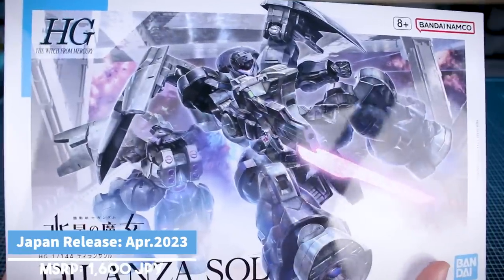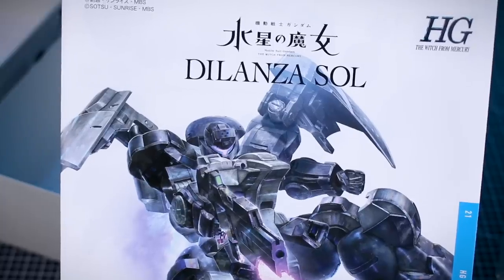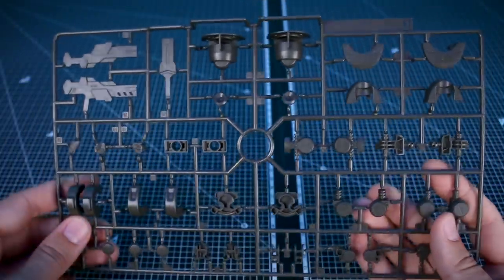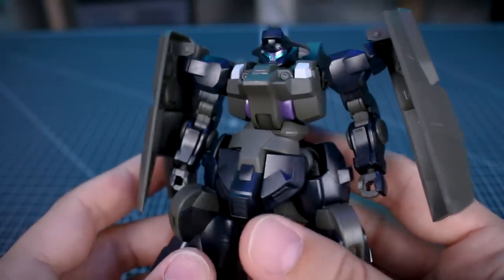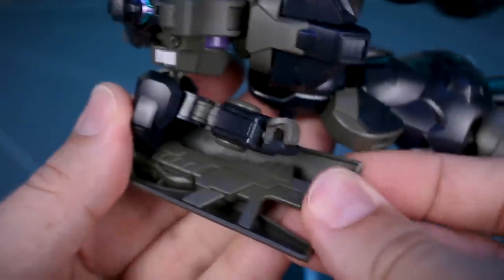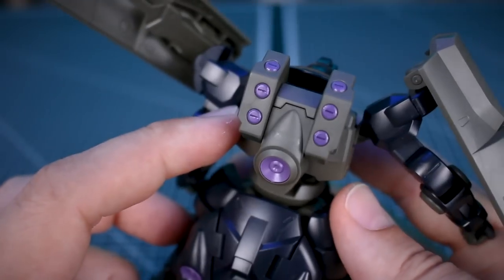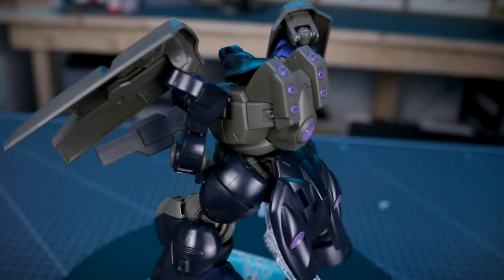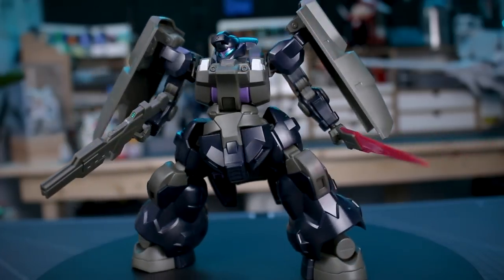HG Dilanza Sol - Gundam The Witch from Mercury UNBOXING and Review!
The new Dilanza design offers some cool new twists to it's weapons and equipment and a nice new color scheme!
Check it out at USA Gundam Store!

00:00:00 Intro/Box
00:01:31 Contents
00:02:46 Runners
00:03:54 Review/ Accessories
00:08:29 Posing/ Conclusion